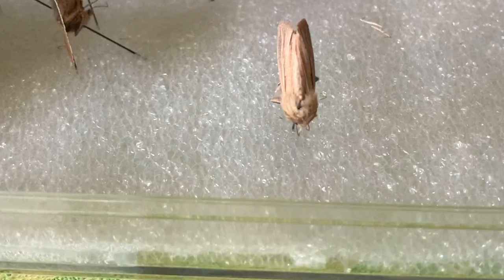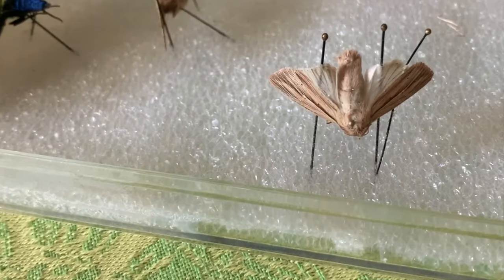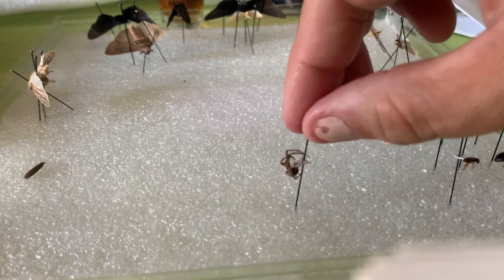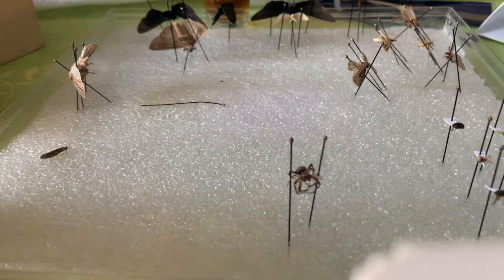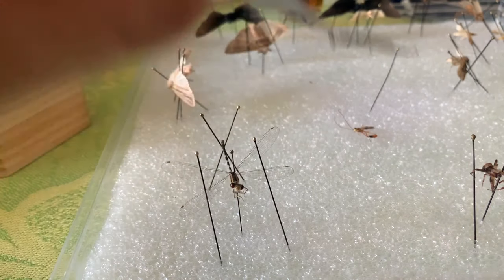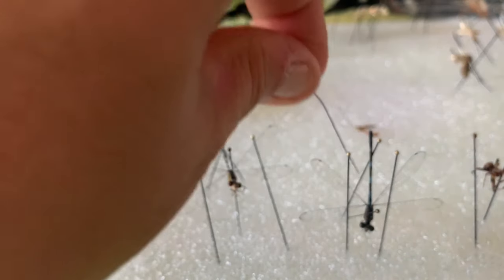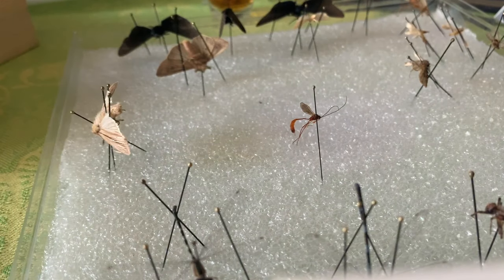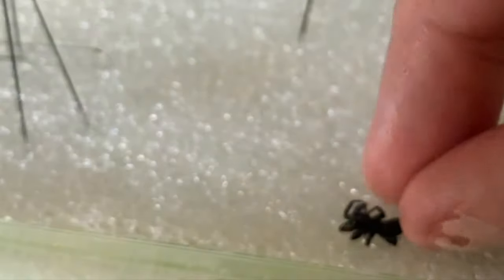How to Pin An Insect and Spread Wings - Our Method - Part 2 | AMI Studios Chicago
Lets spread insect wings in a bug collection. Insect collecting is fun - watch now!

In this episode How to Pin Insects to Spread Wings - Standing Method - || AMI Studios Chicago

We show you how to spread insect wings - without a spreading board! Its a standing method we invented and are happy to share with you.

Learn how to open spider legs without a spreading board too.

Watch Tutorial Insect Videos Here

🐝  🐛 🐞 How to Pin Insects Part 4 Demo | Girl Scout Badge Activity Glue Insects Keepsake AMI Studios Chicago

🐝  🐛 🐞  Watch our series of Butterfly Videos - when we raised Monarch Caterpillars from @amistudiochicago 🐝  🐛 🐞

Welcome to a fun kids show you can watch all the time. It is kid-friendly programming by kid made videos for kids. Find amistudioschicago on youtube and social.

Parents will love the that kids can get content that inspires children to explore the world around them, develop new hobbies, and explore topics they are interested in. Kids love that we have real fun and like to share our real life adventures.

Familyvlogger Videos have kid songs with kid-friendly covers, dance tutorials and sing-alongs. Our family vlogger life is about the things kids love, with videos for kids and parents to enjoy together.

Our kids A, M, I make videos for kids, including content to promote fun, active learning, some sing alongs songs to science experiments and safe insect videos (it’s not gross, we promise). Watch the family road trip and USA road trips as our kids travel with parents. Watch kids teach the teacher, fun learning, home school help, pandemic playdates, facetime playdates, and American Girl doll fun.

Our little girl came up with the closing segment and we hope you like it too →  👍 thumbs up + 🙃 emoji face + ❤️ hearts